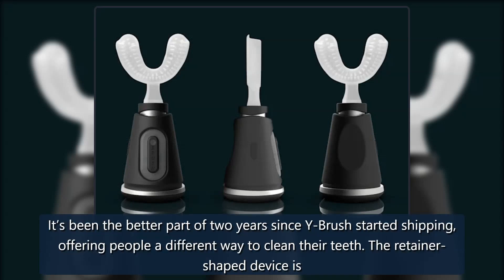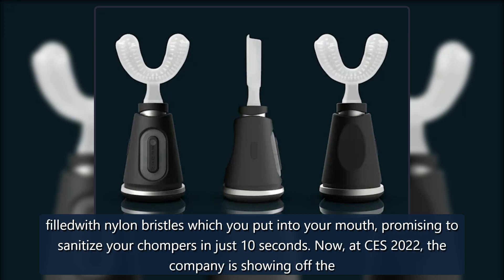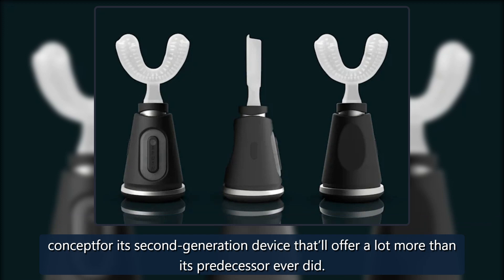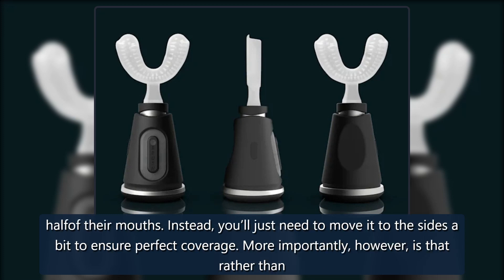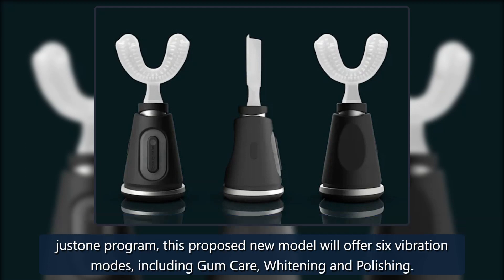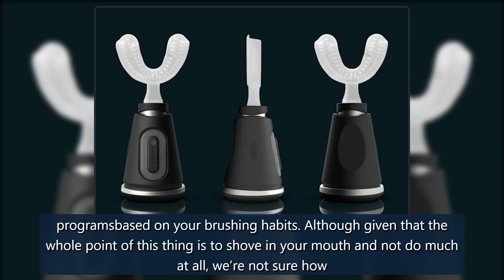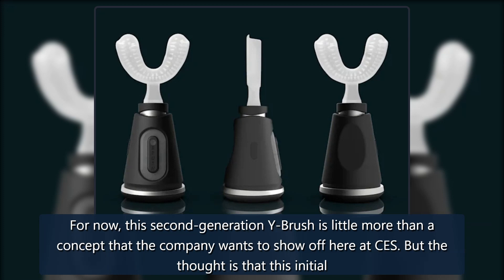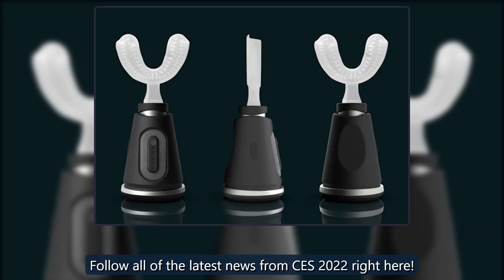Y-Brush shows off a concept for its second-generation, uh, Y-shaped toothbrush | Engadget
Y-BrushIt’s been the better part of two years since Y-Brush started shipping, offering people a different way to clean their teeth. The retainer-shaped device isfilledwith nylon bristles which you put into your mouth, promising to sanitize your chompers in just 10 seconds. Now, at CES 2022, the comp credit